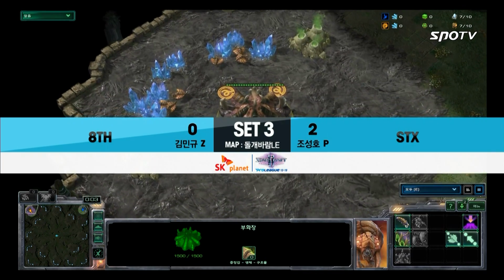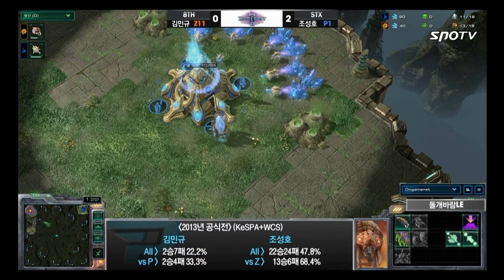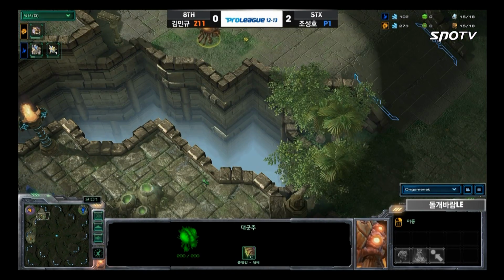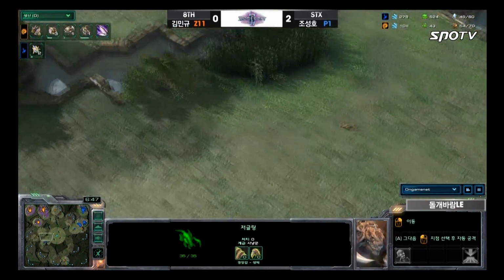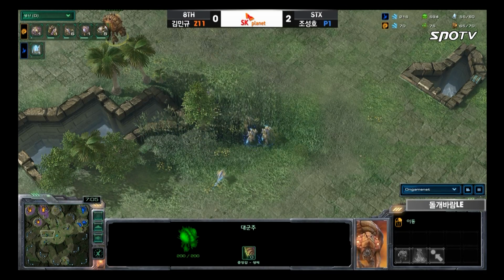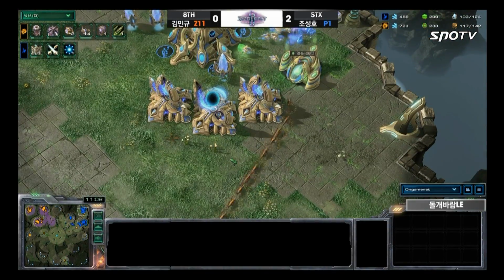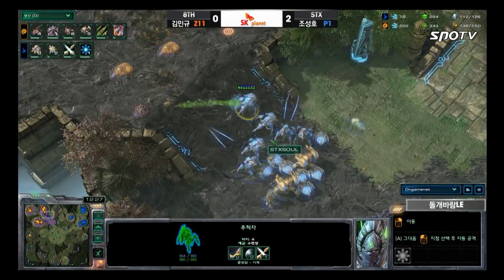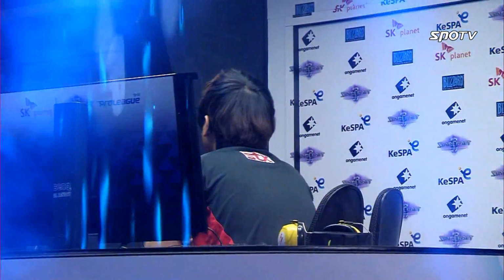[0706] Check(8th) vs. Trap(STX) ZvP 3SET Whirlwind -Starcraft2,esportstv,SPL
[0706] Check(8th) vs. Trap(STX) ZvP 3SET Whirlwind

★ SPL Youtube channel Subscription here!